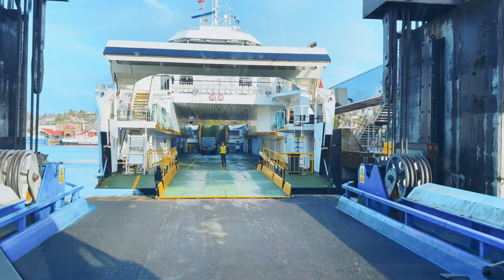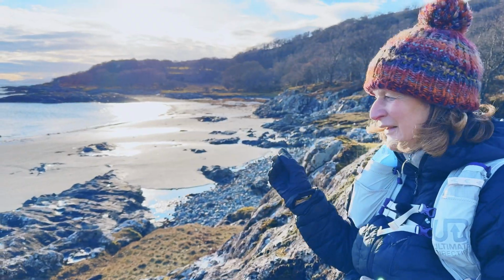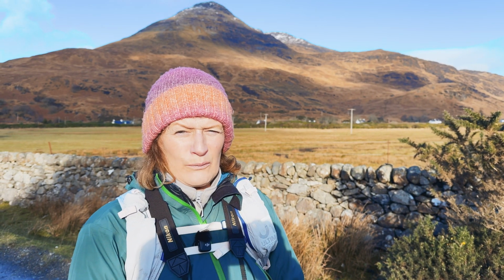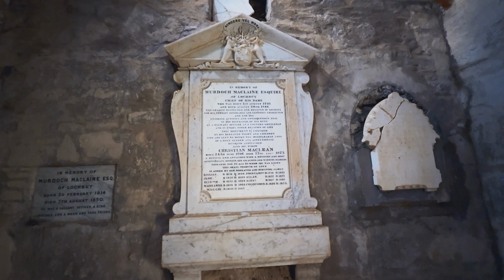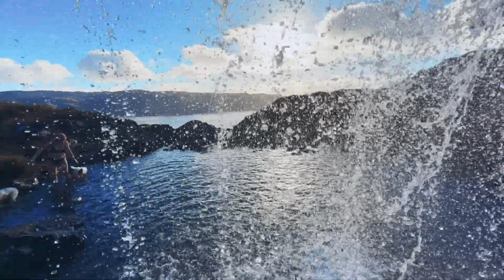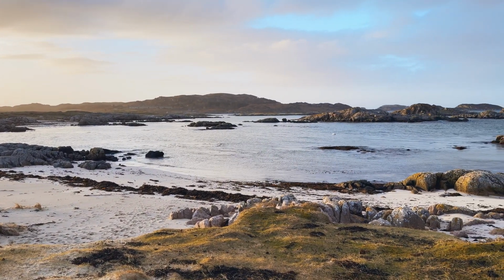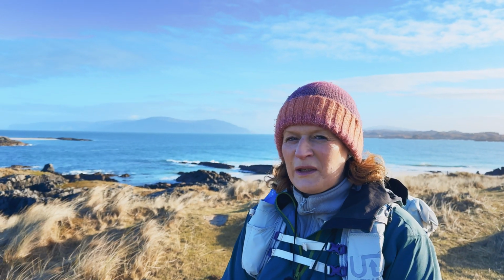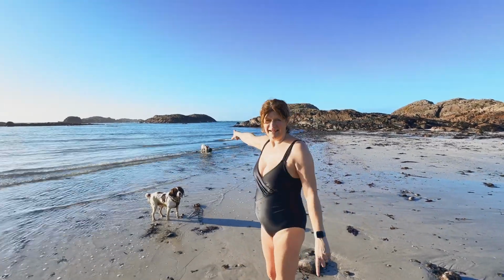Full Time Vanlife - Exploring the Isle of Mull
Our winter van life journey continues on the Isle of Mull.  This amazing island is home to incredible scenery, dramatic coastlines and an unbelievable amount of wildlife.
If you ever thought about visiting Mull, this video will convince you to go.